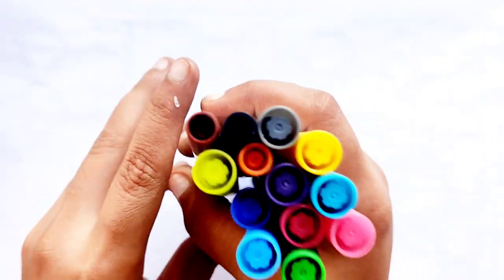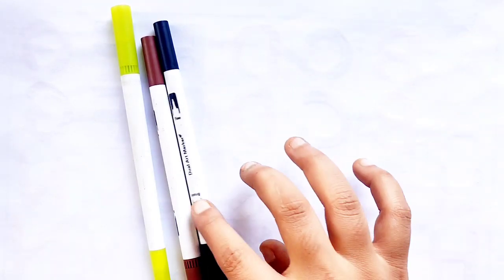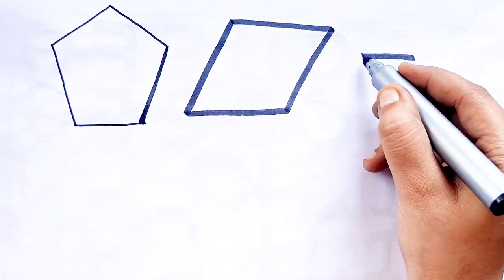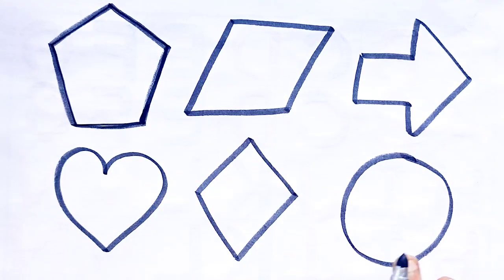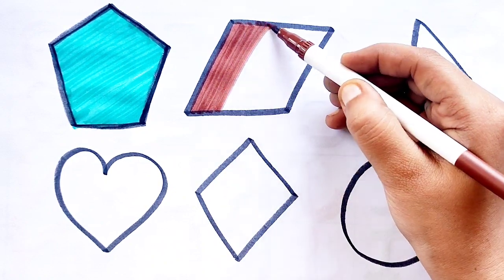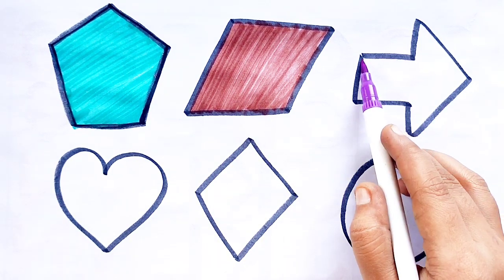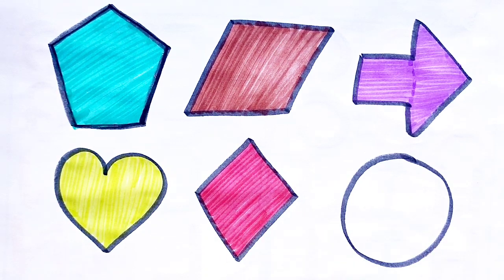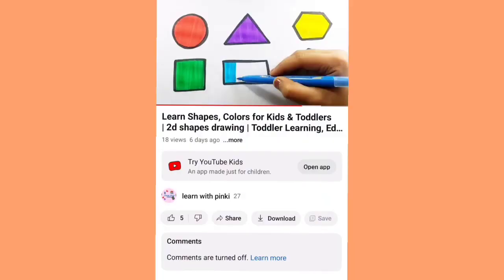Learn to draw 2d Shapes,Colors for kids | Toddler Learning videos,shapes song,educational video, 3